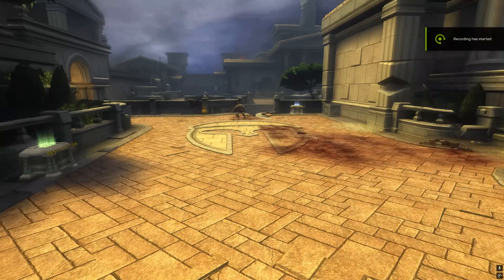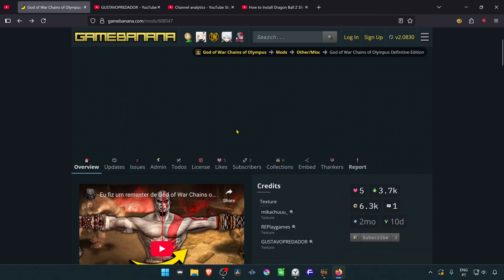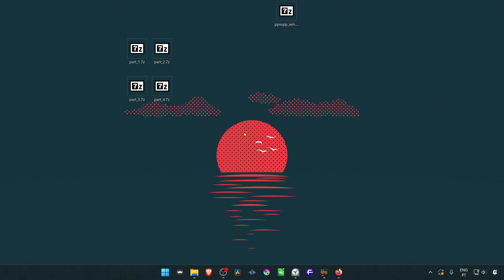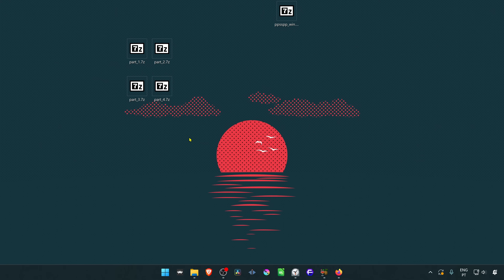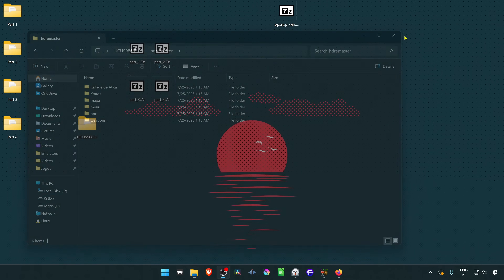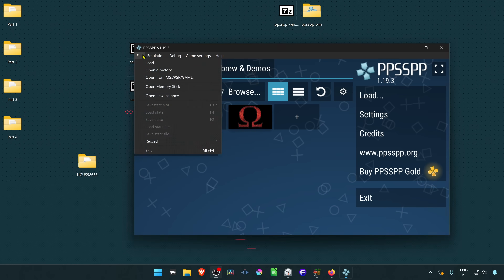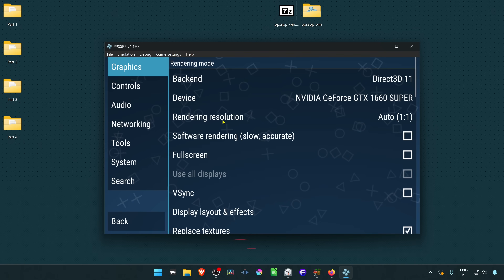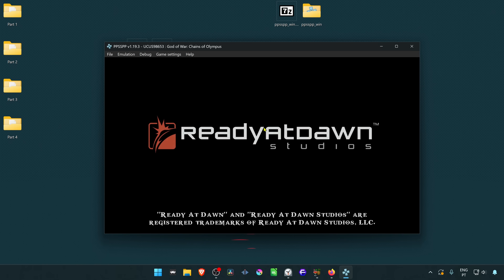How to Install God of War Chain of Olympus Definitive Edition in PPSSPP - Windows 11